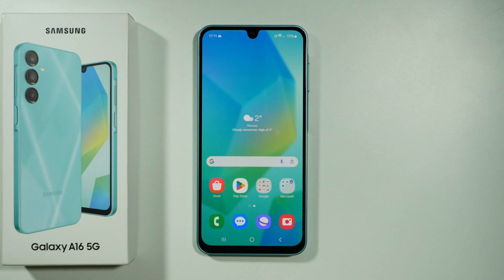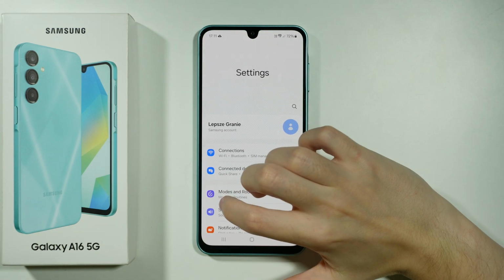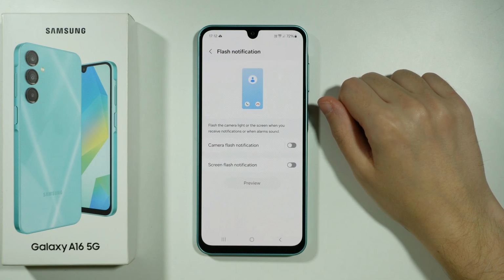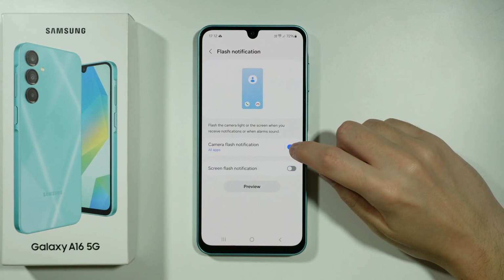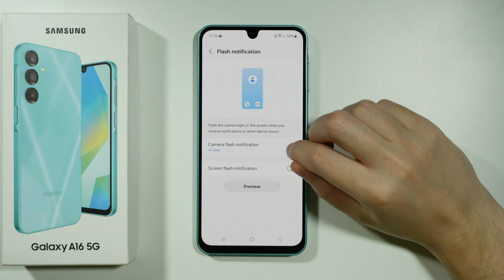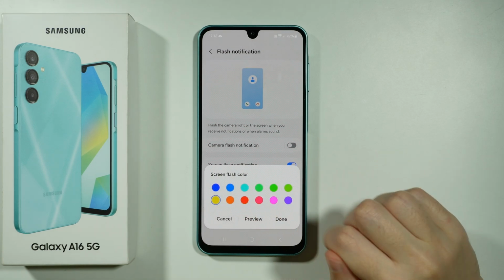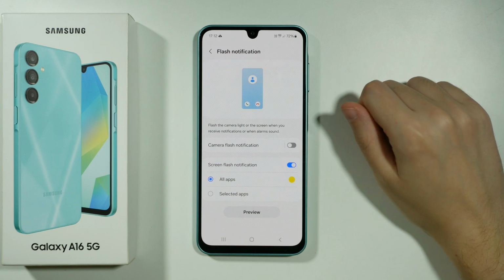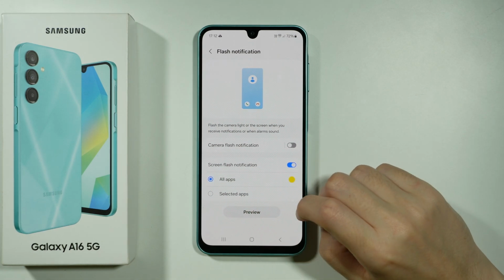Samsung Galaxy A16 5G: How to Enable Flash Notifications (Flash for Alarm & Notifications)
In this video, we’ll show you how to enable flash notifications on your Samsung Galaxy A16 5G. Learn how to make your phone’s flashlight blink for incoming calls, messages, and alarms, ensuring you never miss an important alert. This guide is perfect for users who want to customize their notification experience with flash alerts on the Samsung Galaxy A16 5G.